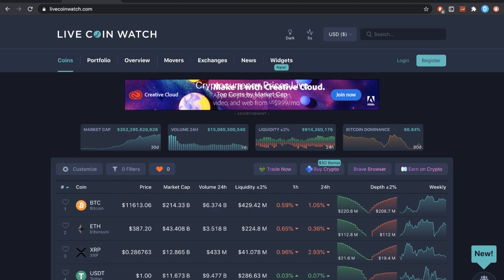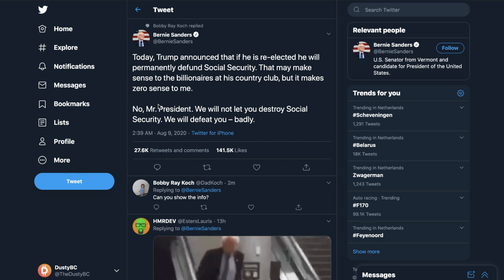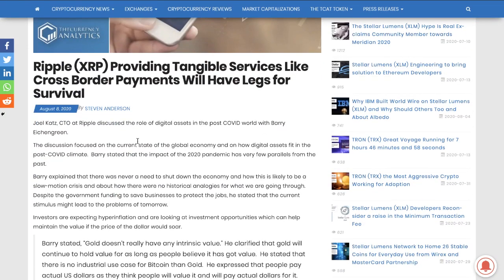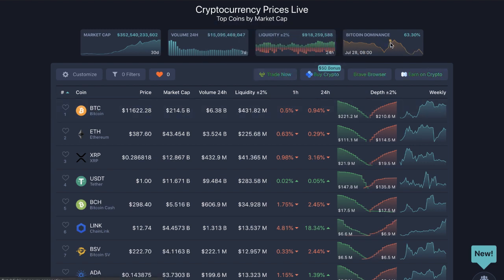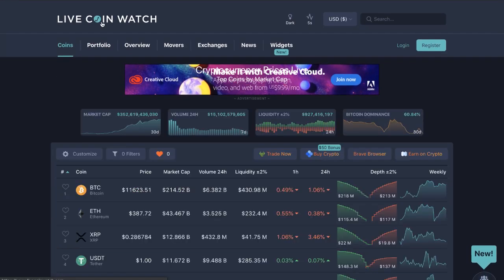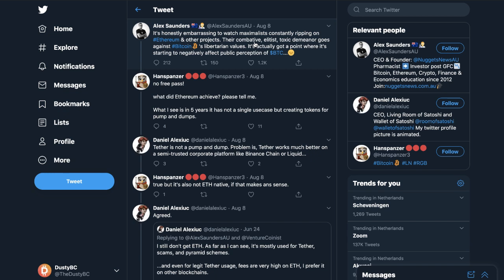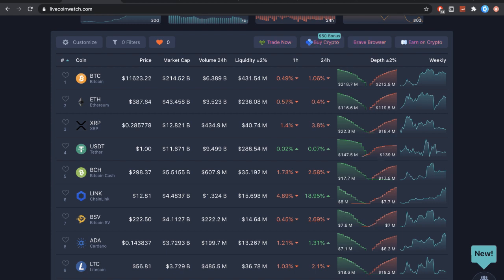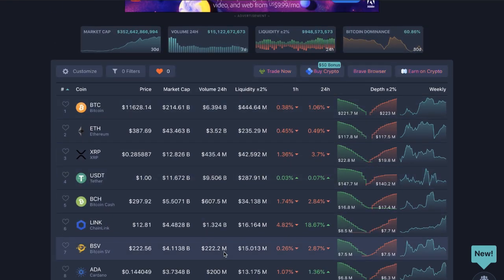Ripple XRP News: This Is The Calm Before The Storm, Be Prepared For The HUGE Explosion Soon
I'm not a financial advisor. Anything said in this video should purely be taken as a funny opinion, of a young crypto investor who knows nothing about it. It should DEFINITELY not be taken as financial advice. I'm not sure any of the things I put my money in will actually do good, so don't ask me for advice, as I never reply to those types of questions. I have surely lost money in the past in various different investment methods.. So once more, none of this is advice, it's just my thoughts. Twitter

XRP Ripple xRapid Do not trade on any exchange that prohibits trading from your geographical region